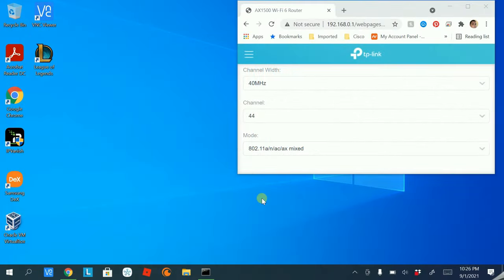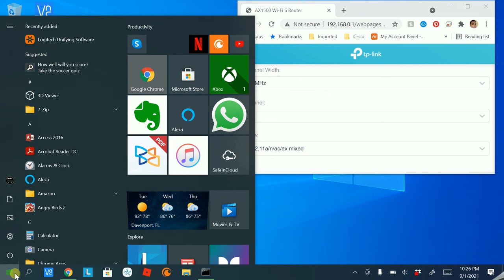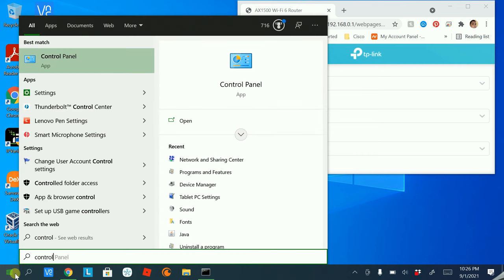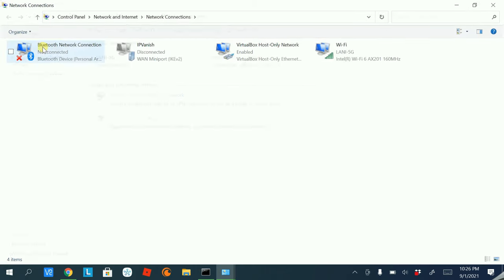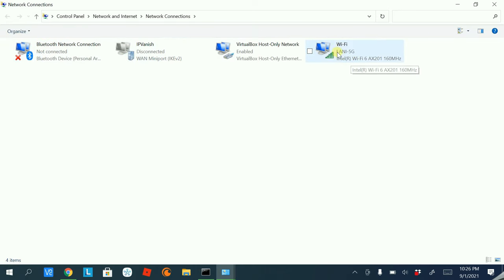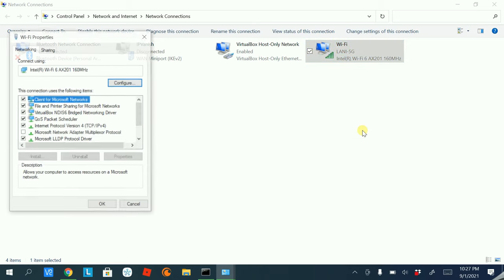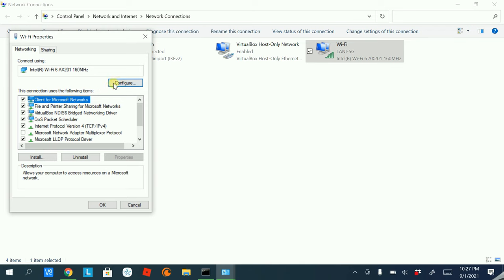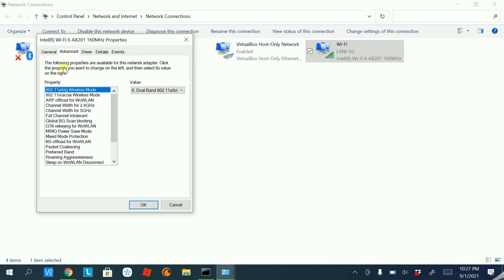How to check if computer supports Wifi 6 Connection - 802.11ax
In this video I will show you how to check if your computer supports Wifi 6 and how to make sure it is configured with the right Wifi 6 settings.